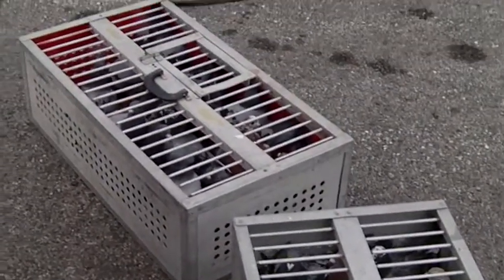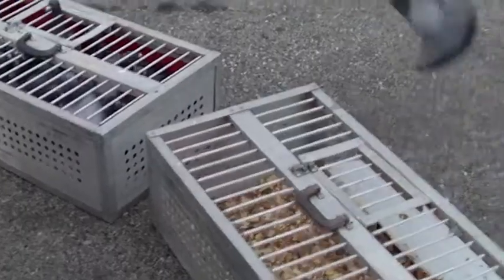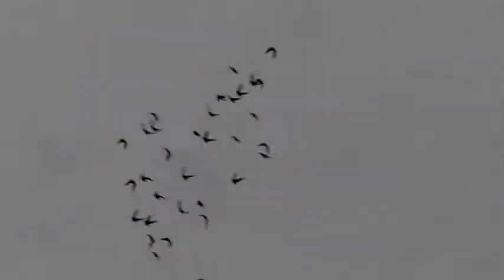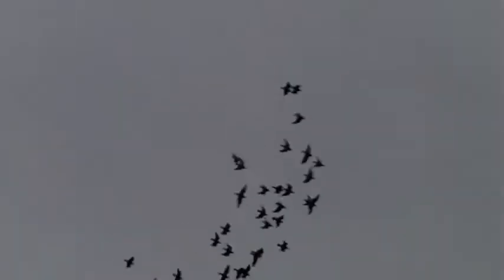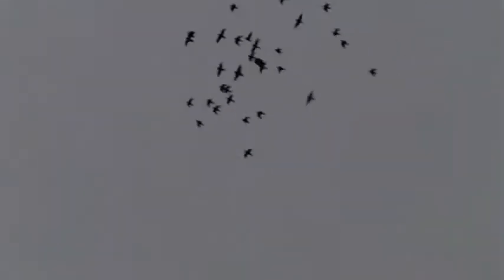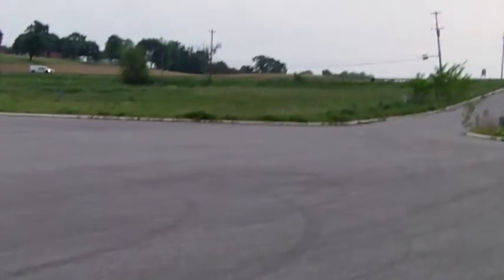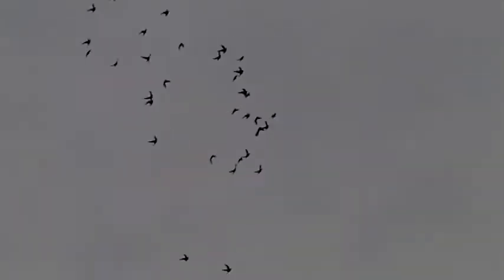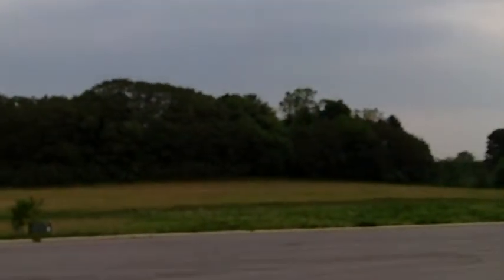First Training Toss 7 May 643 AM Part 1 of 7 .AVI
If you want to be bored to tears, and want to learn how NOT to train your YB's, then pull up your chair and follow the release and the results at different times.
It starts with the release at 643 AM, and then updates at 720, 732, 807, 815, 853, and thankfully it comes to an end with 913.  If you actually watch them all, you are a brute for punishment , but imagine being me ?!  For some ungawdly reason, I am sharing my stupid ways  with the world. Perhaps a little humility once in a while can be helpful.